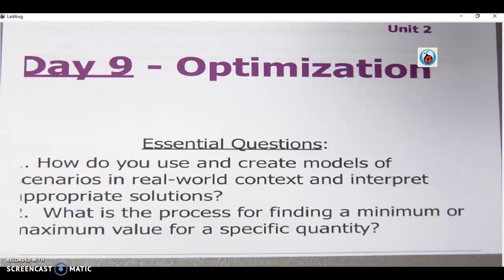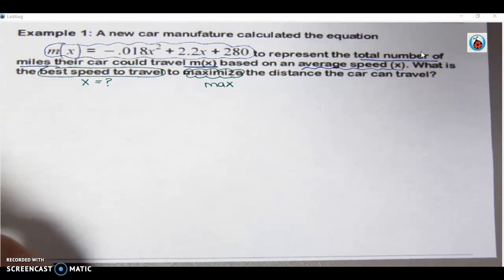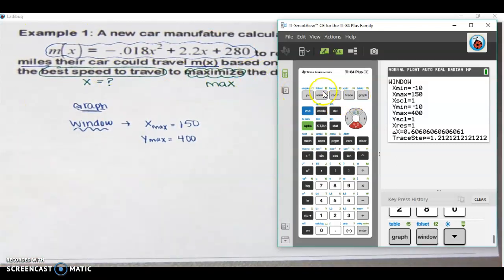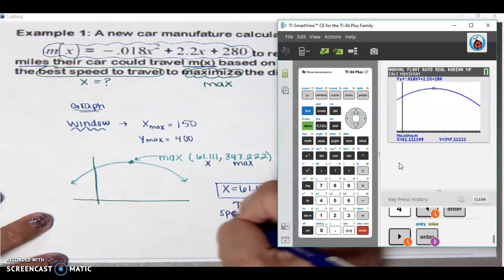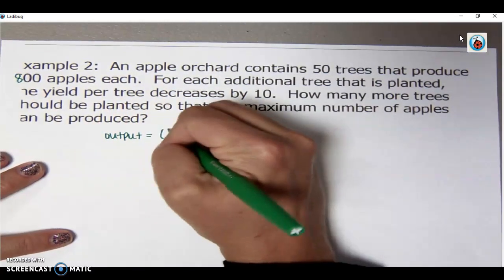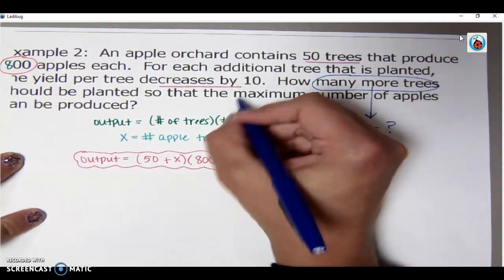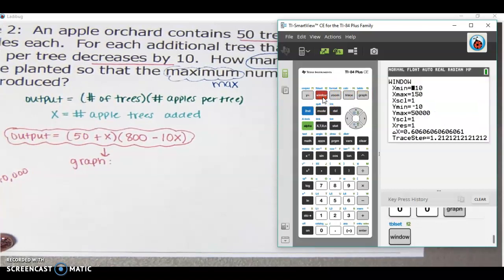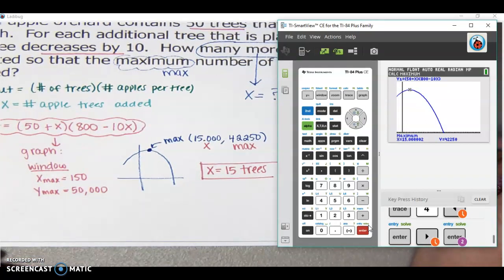HPC - Unit 2 - Day 9 Notes (Part 1)